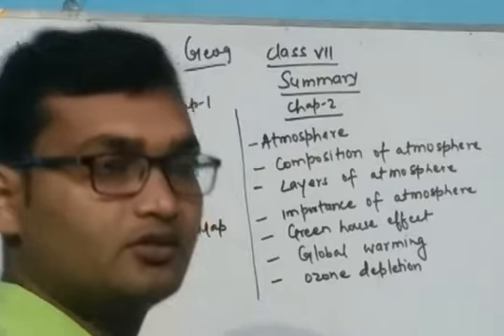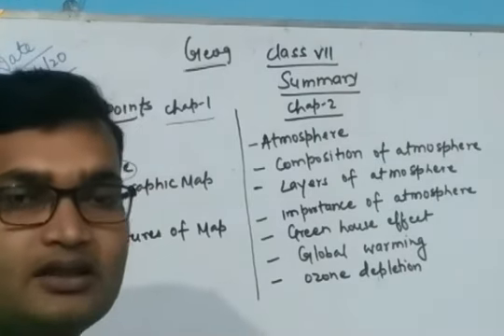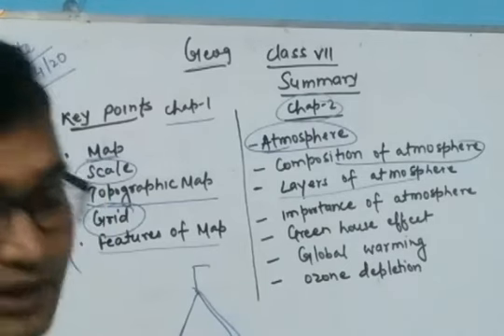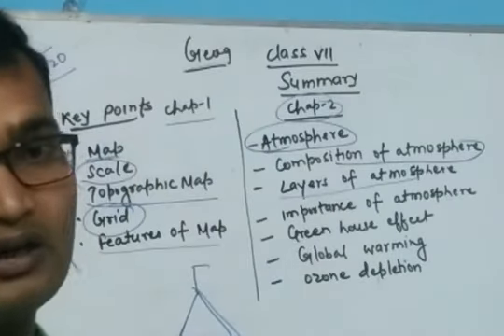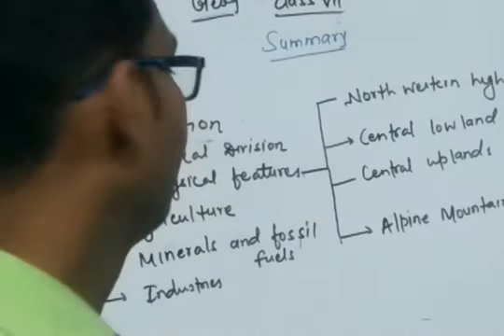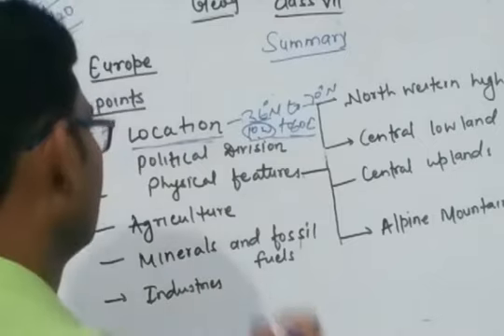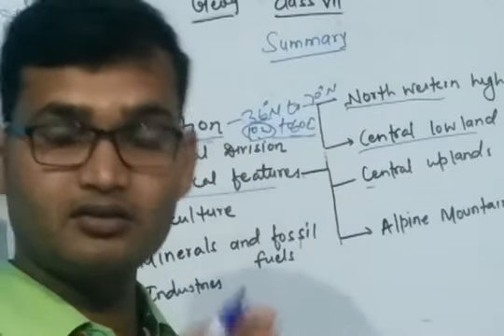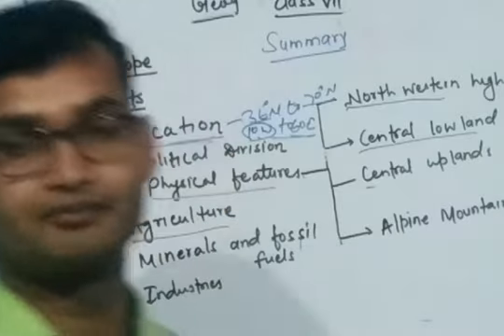Class VII Geography (Summary)